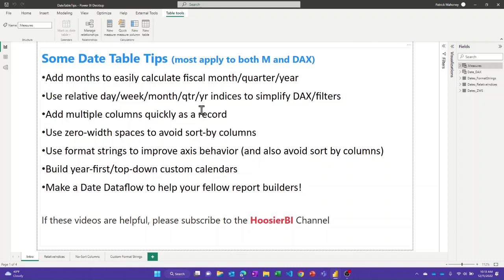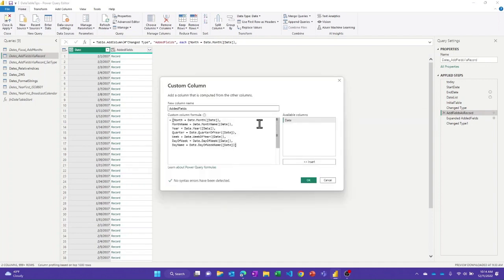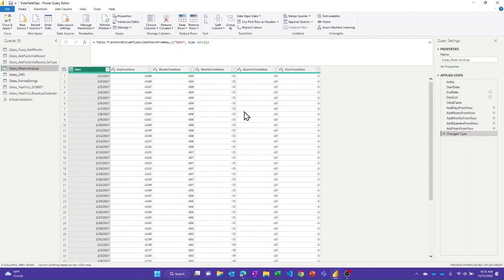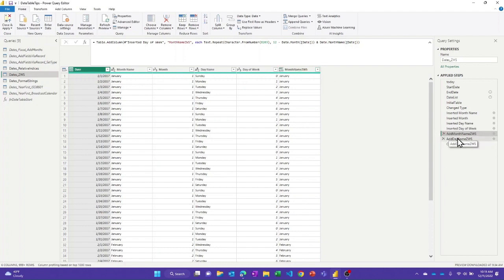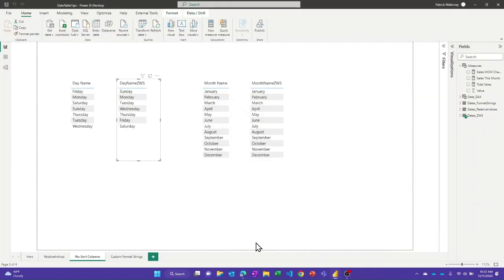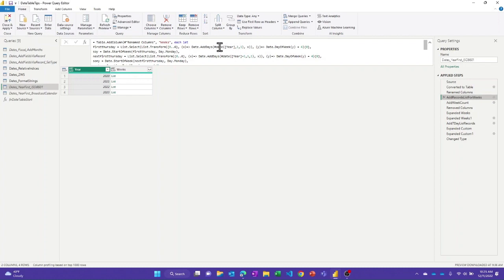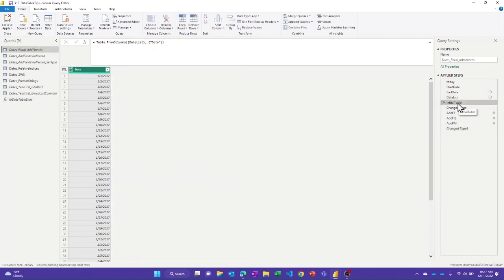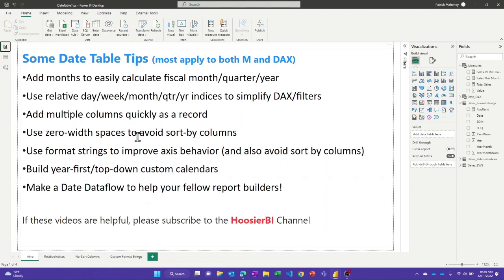Date Table Tips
This video shares multiple tips when creating date tables in Power BI (with M and DAX). These tips can help improve the build experience and/or make it easier to use the date table in your models.